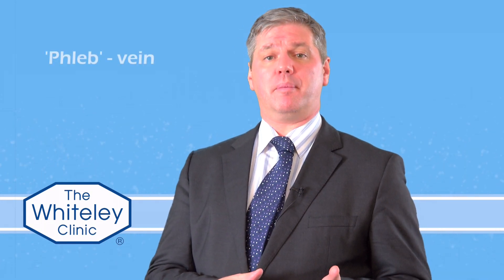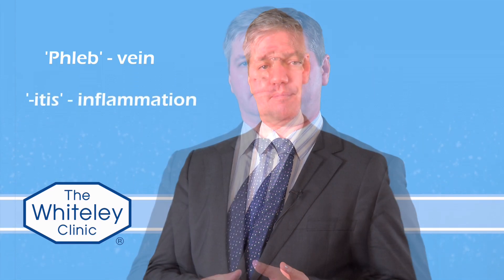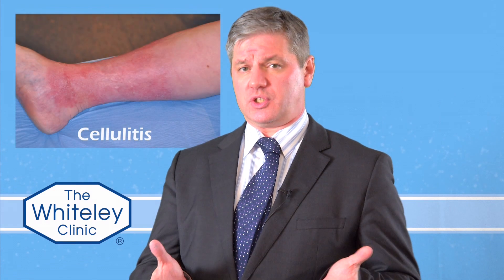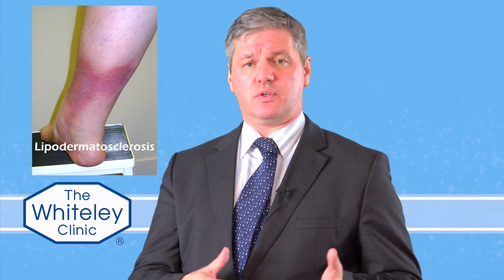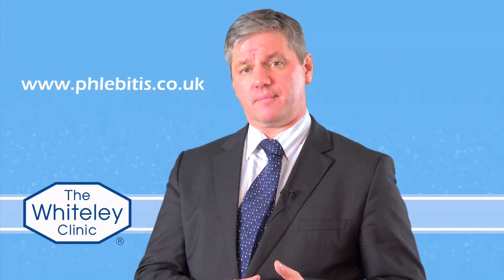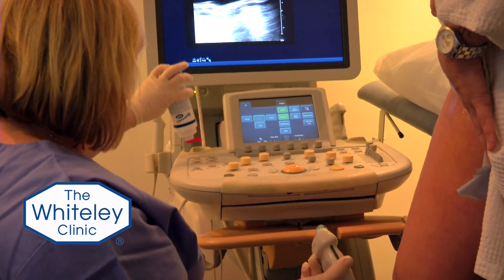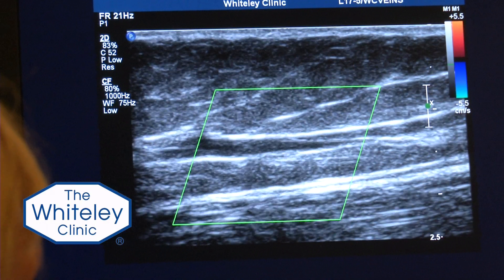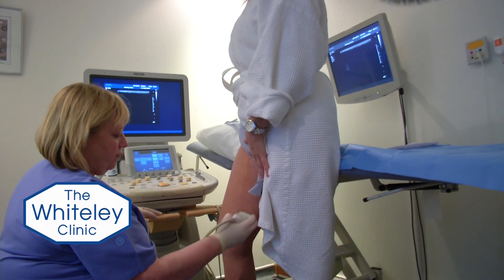Phlebitis - What is phlebitis and how should phlebitis be treated?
Phlebitis is usually due to clot in the superficial veins of the legs. Phlebitis should NOT be treated with antibiotics. Anyone who thinks they have, or have been told that they have, phlebitis MUST have a venous DUPLEX ULTRASOUND scan - otherwise the diagnosis might be wrong and the wrong treatment might be given.